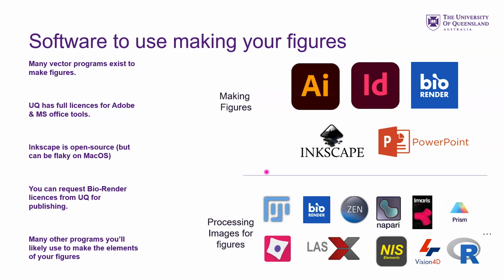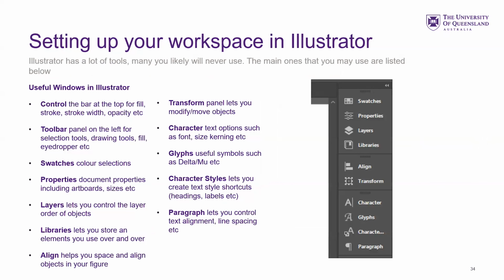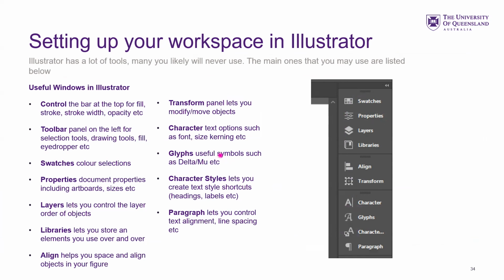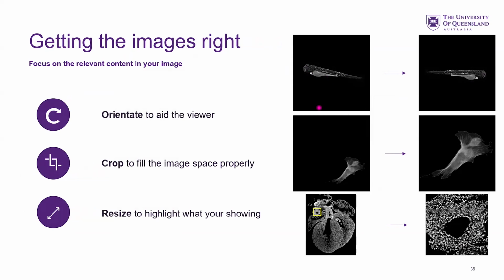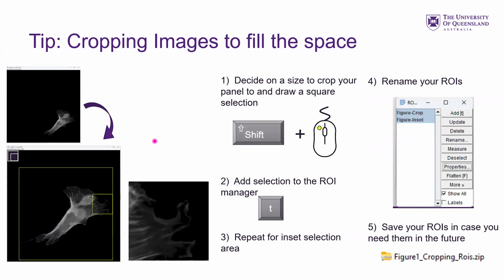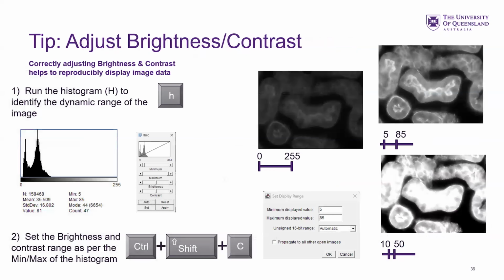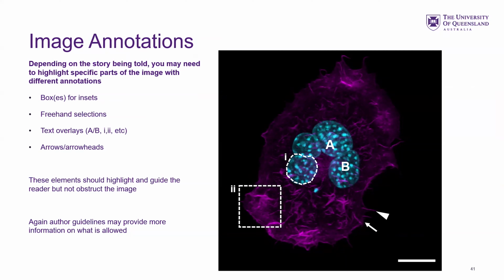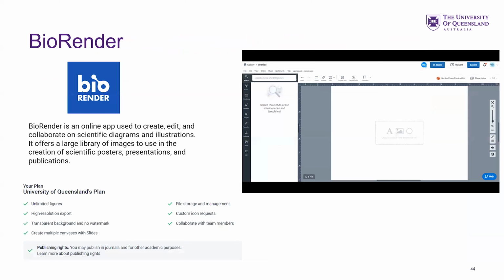Making figures & files for presentations - Part 4 – Composing your figures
This is video 4/12 of a workshop titled Making figures & files for presentations which ran on September 23rd 2024 at The University of Queensland.

This workshop series has associated materials (PDF of slides) available on the OSF repository

Topics for this video include:
-Software to use making your figures
-Getting the images right (rotate, crop, adjusting brightness, scale bars overlays)
-BioRender Intro

This workshop was presented by Dr Nicholas Condon and Dr David Knight.